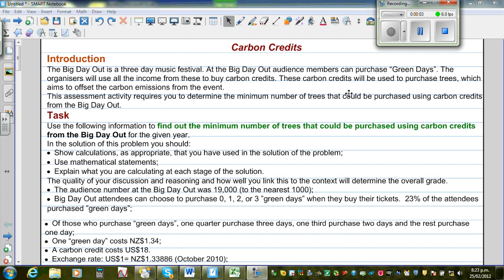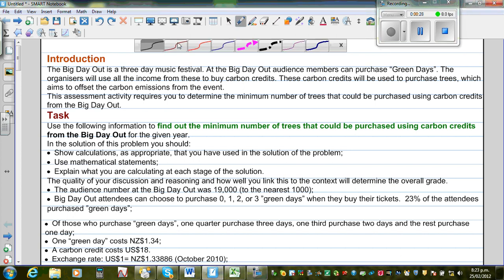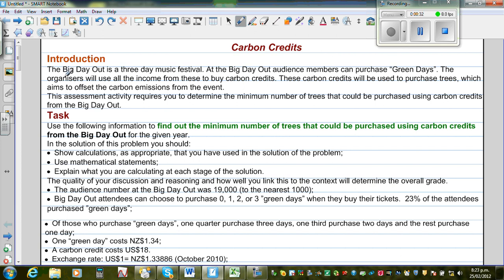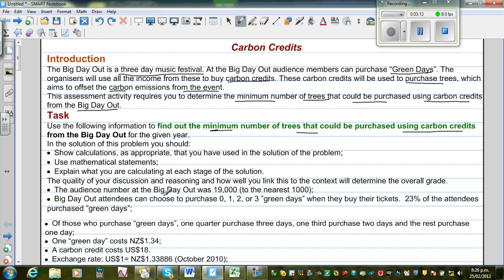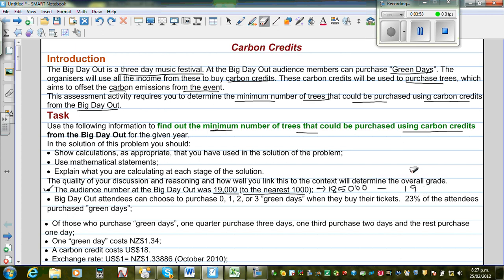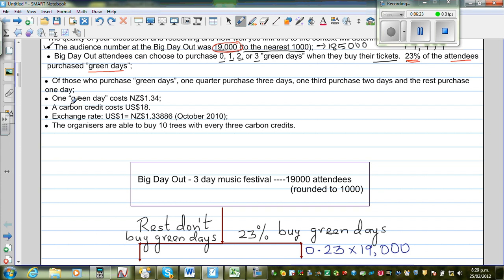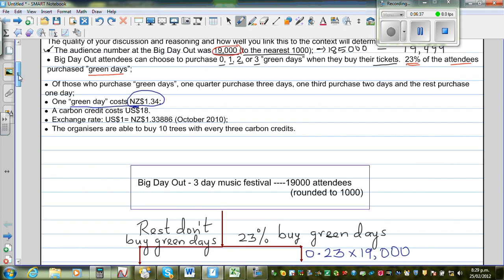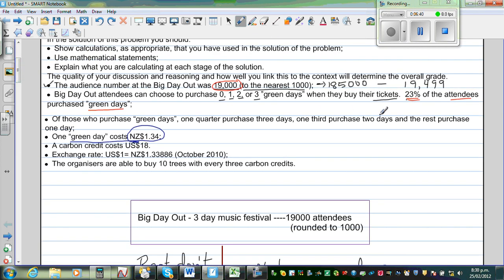Calculating the number of trees from carbon credits - NCEA Level 1 AS 91026- Apply numeric reasoning